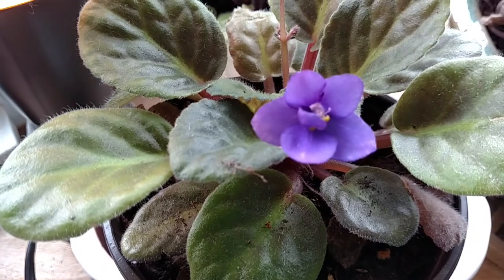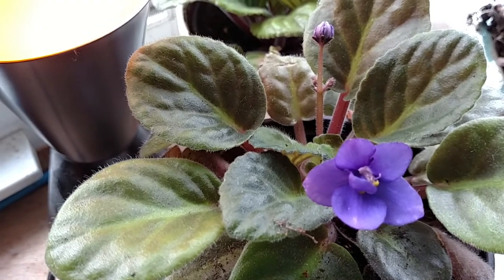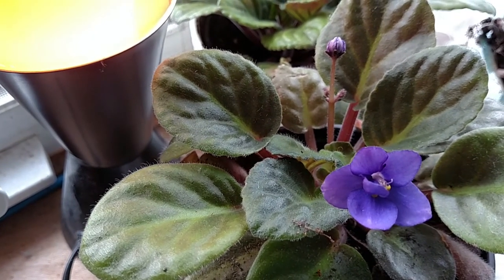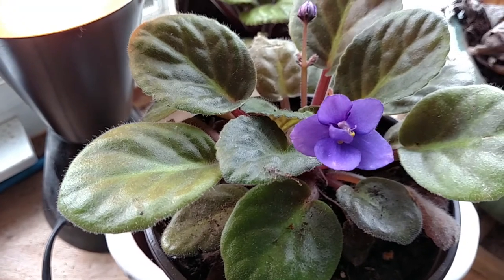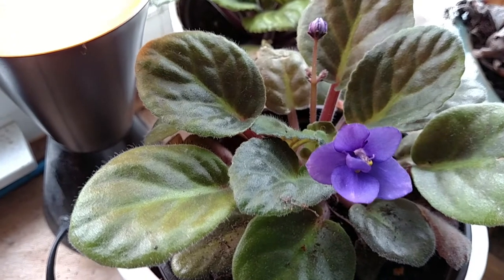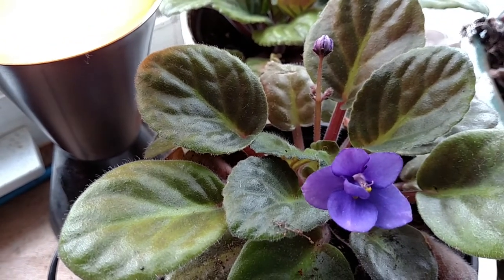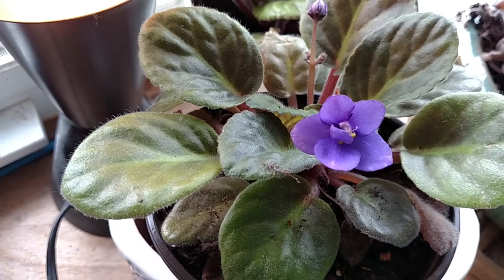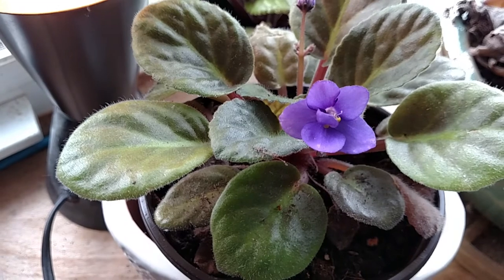Gifted African violet blooming